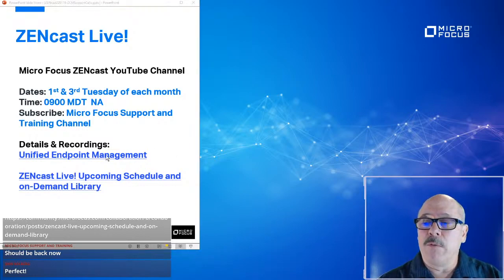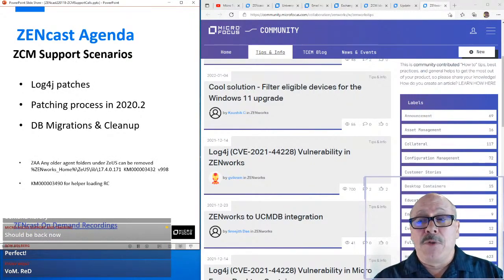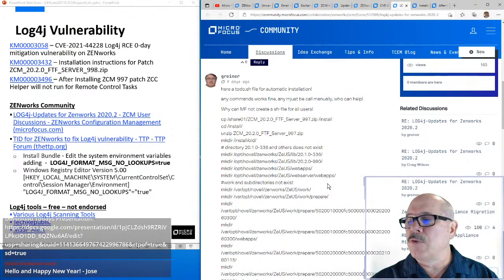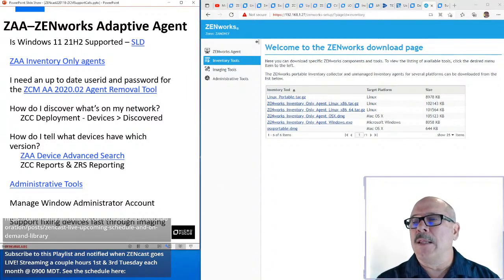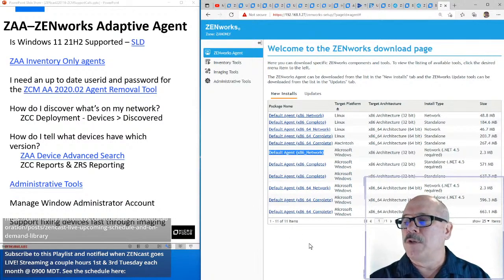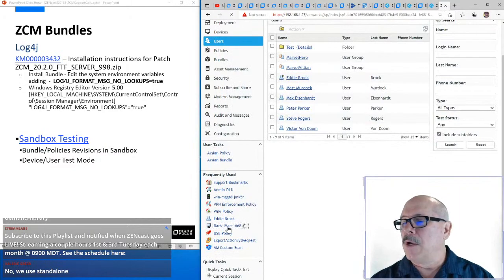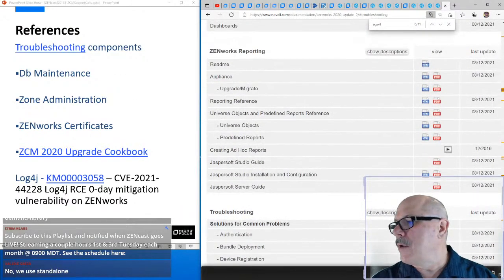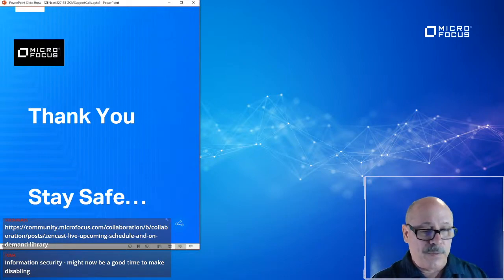ZENcast Live! ZCM Support Calls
Learn about some of the Support calls and how we fixed them.  Other overview settings in ZCM to simplify management of your environment.

KM00003058 – CVE-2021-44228 Log4j RCE 0-day mitigation vulnerability on ZENworks

KM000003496 – After Installing ZCM 997 patch ZCC Helper will not run for Remote Control Tasks